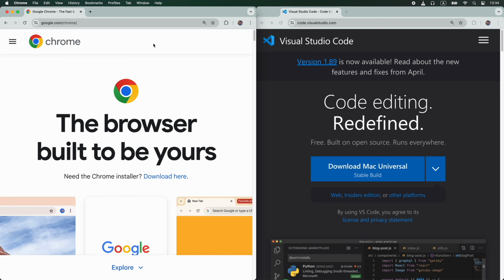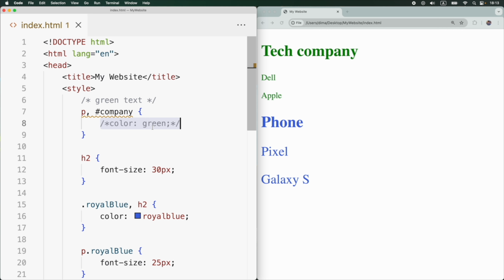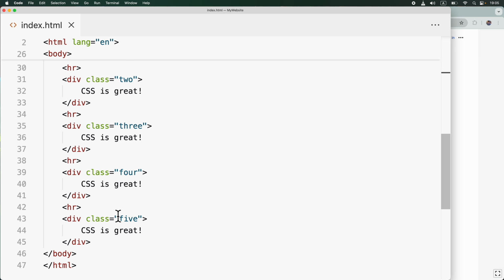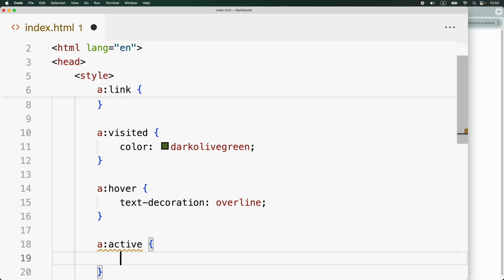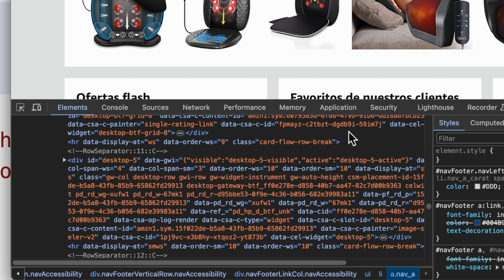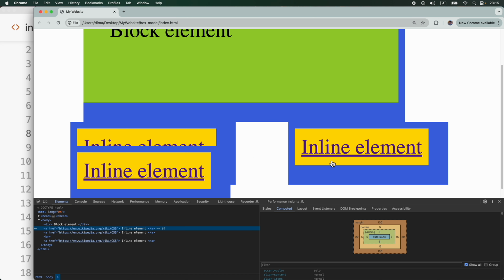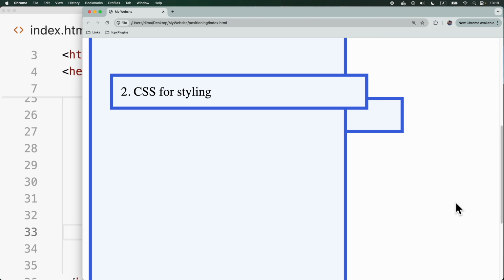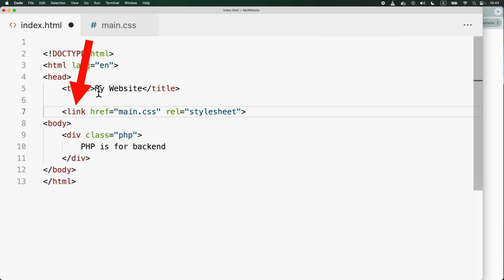Learn CSS in 2 hours (2025)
⏱ TIMESTAMPS:
00:00 - Introduction
01:18 - Installing Tools
01:57 - Preparing Files
02:35 - CSS Basics
16:54 - Comments
22:21 - Style Text
42:53 - Transform & Decorate Text
50:28 - Style Links
59:21 - Backgrounds
1:08:47 - Developer Tools
1:12:51 - Box Model
1:29:12 - Positioning
1:56:29 - External CSS
2:04:17 - Course Summary